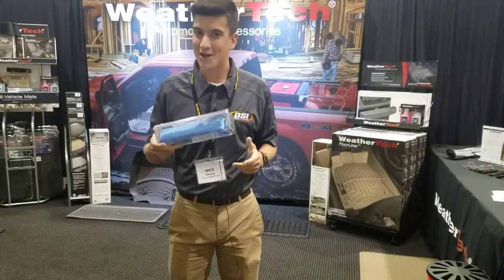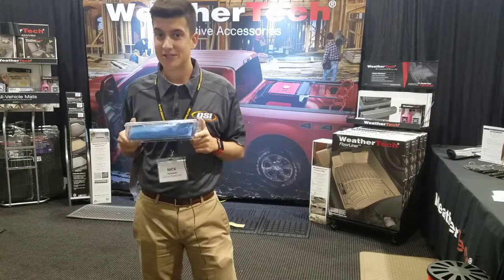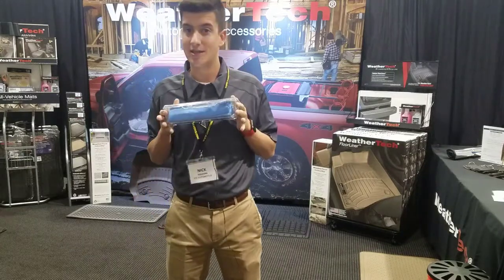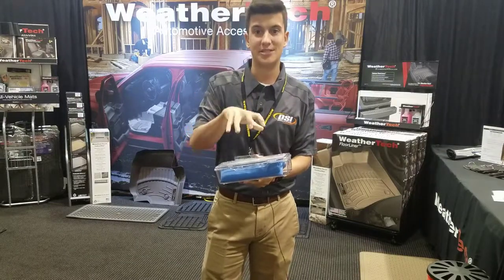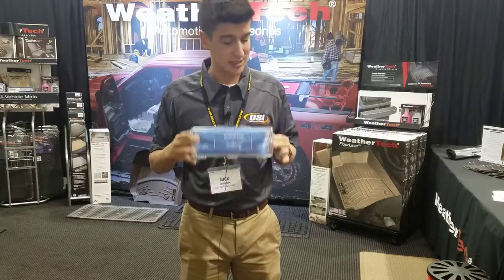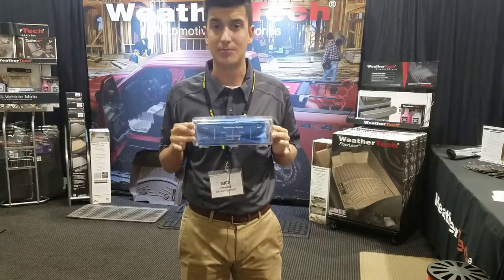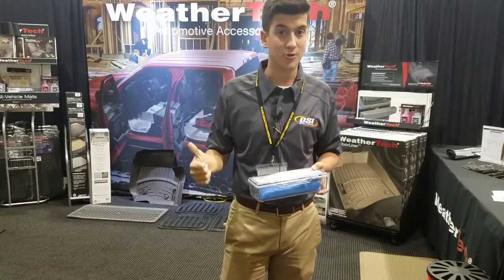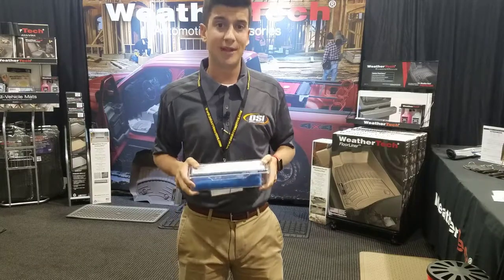WeatherTech Soaker Chamois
The WeatherTech Soaker Chamois is a reusable chamois that will not mold or develop the musty smell other chamois can